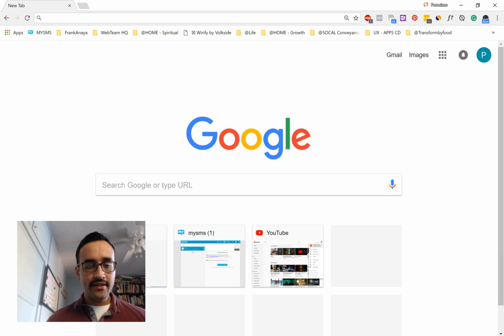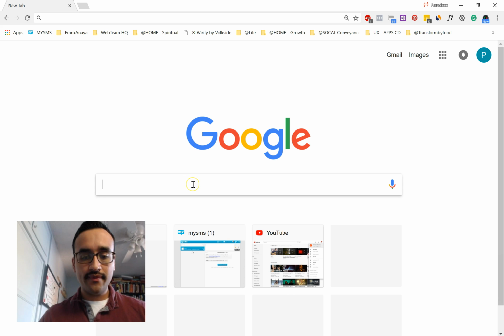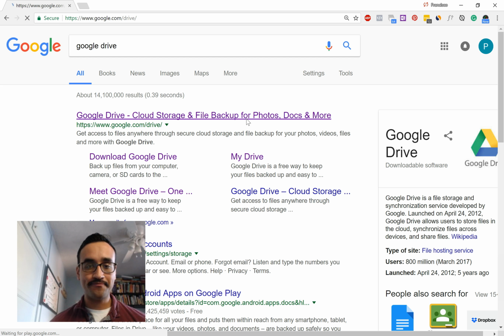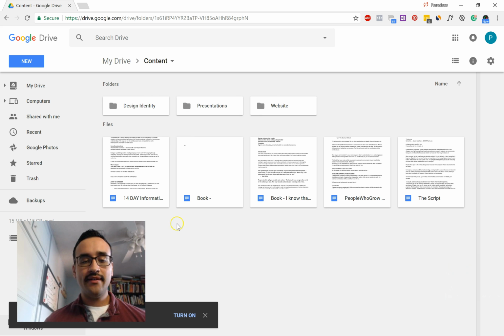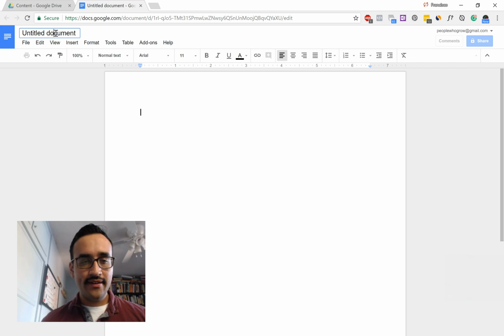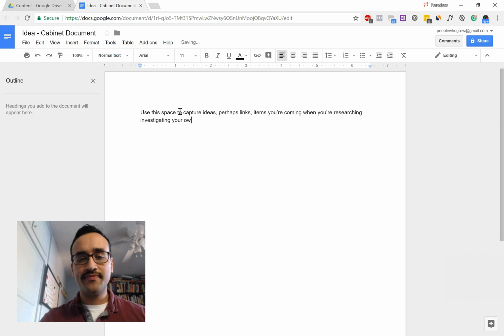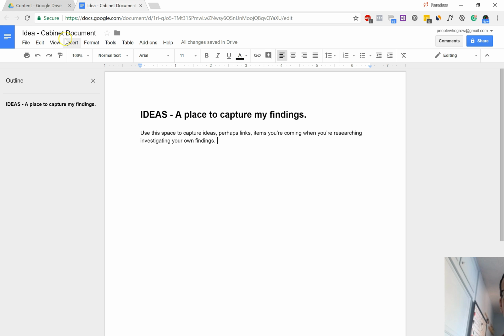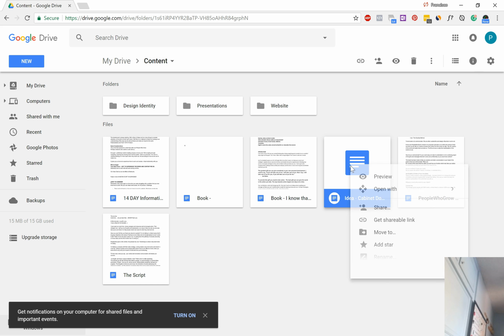How To Use Google Drive to Organize Your Ideas People who Grow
People Who Grow are organized and clear. Learn to be the best version of what you are by taking that first scary step forward.